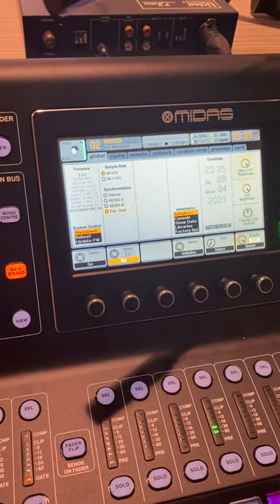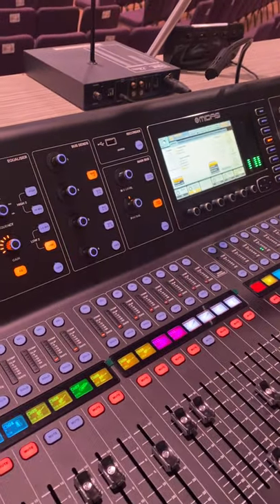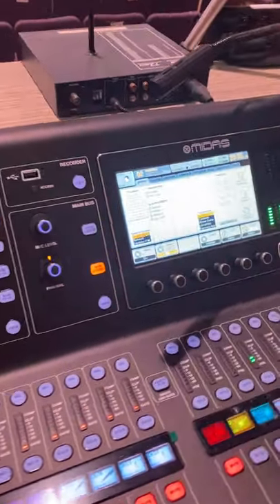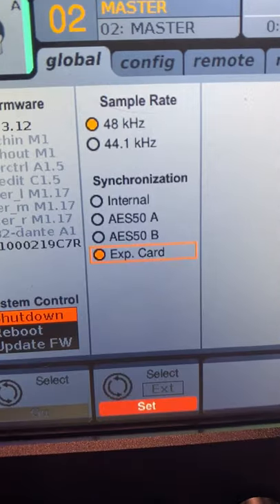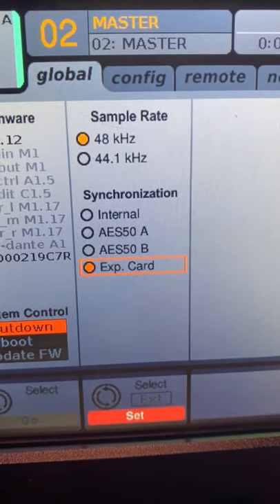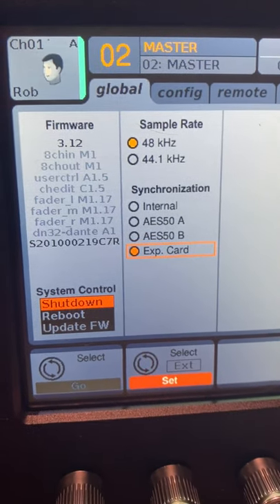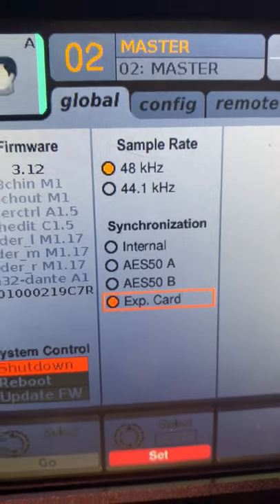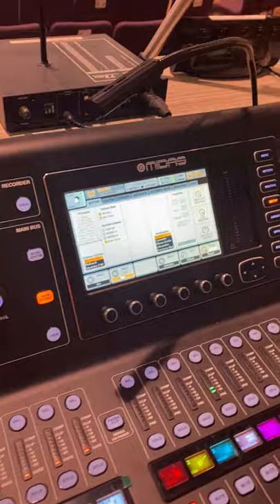Static Noise in Sound System FIXED! Midas M32 w/ Dante Card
We were getting a static noise in our sound system on much of the inputs after installing a new Midas M32 soundboard loaded with a Dante card. We had the Synchronization setting in the global setting set to "Internal" when it should have been set to "Exp. Card." This solved the static noise. Thanks, Bill Coblentz w/ Cinema Solutions for fixing this for us!